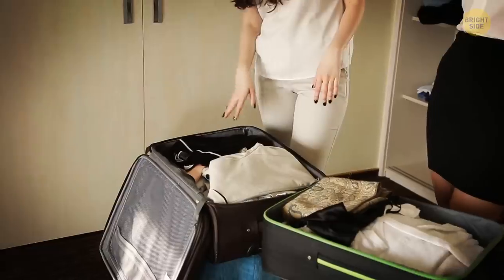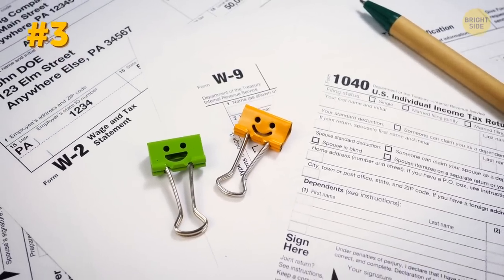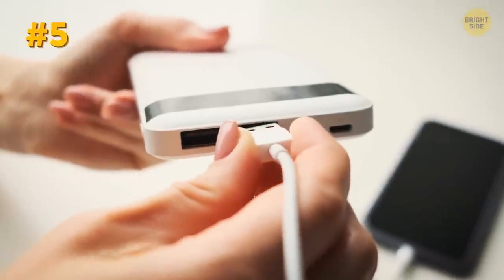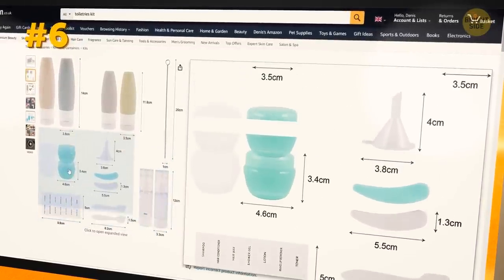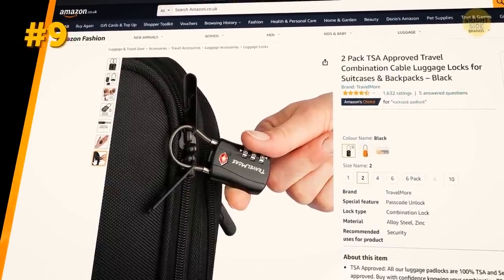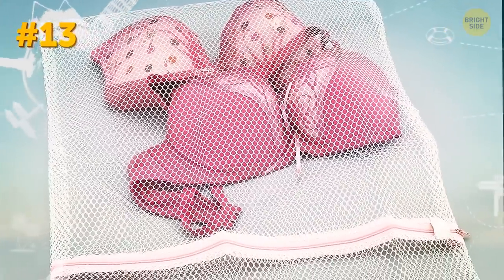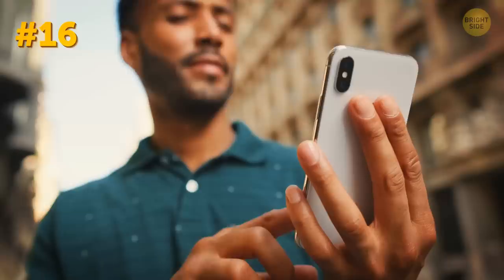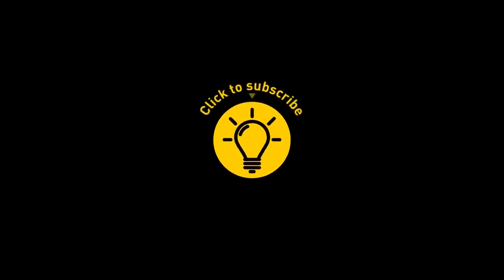Pack Like a Pro: 18 Must-Have Items for a Smooth Getaway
If you want to be prepared for anything and just enjoy your vacation, there are some things you definitely need to know and pack before you go. Next time you pack your stuff, try to stick to a 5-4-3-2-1 rule. This rule says that for a one-week vacay, we can easily limit to 5 pairs of socks and underwear, four tops, three bottoms, two pairs of shoes, selected by how active you’re planning to be on your vacay, and one hat. If you’re a frequent traveler, here’s a piece of advice for you: never ever unpack your toiletries - this way, you won't forget anything next time you fly. Plus, there are some things you'll most likely need during your trip, and you can check them out on Amazon: